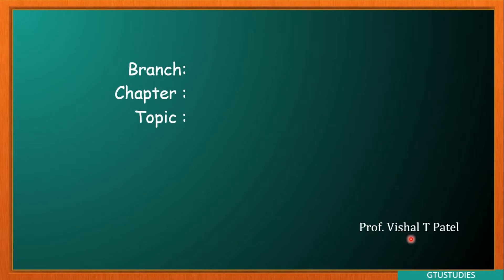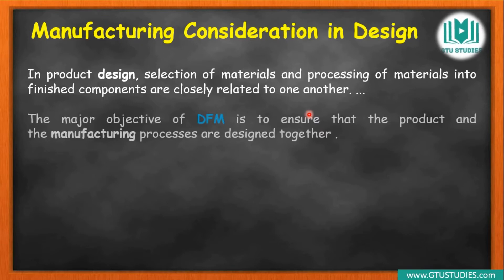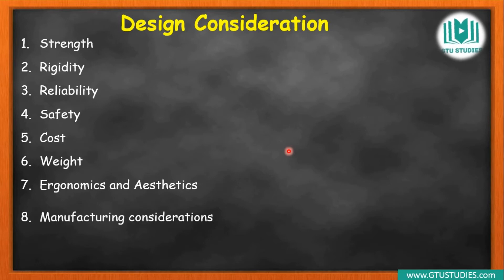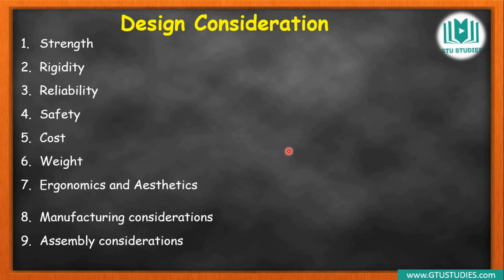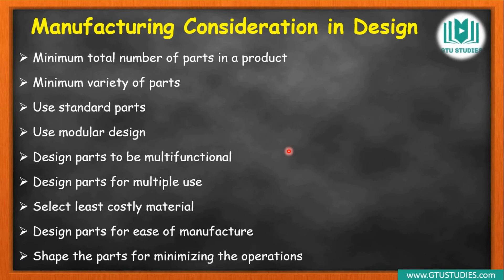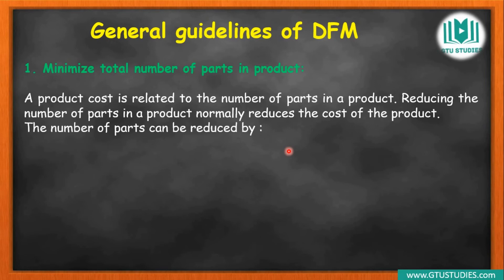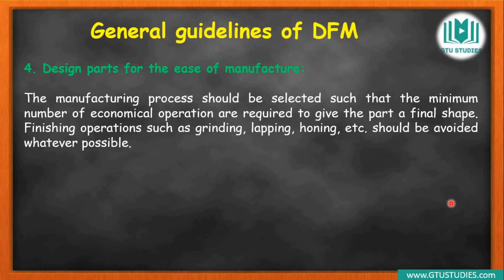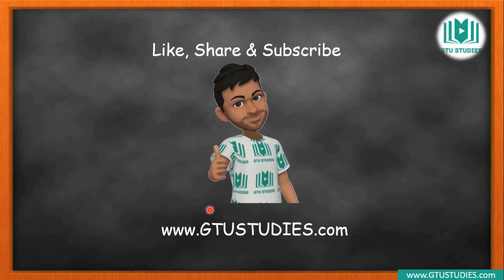Design for Manufacturing or Manufacturing consideration in Gujarati | FMD / DME | Mechanical | GTU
In this video you can study about Manufacturing consideration in Design or also it is known as Design for manufacturing